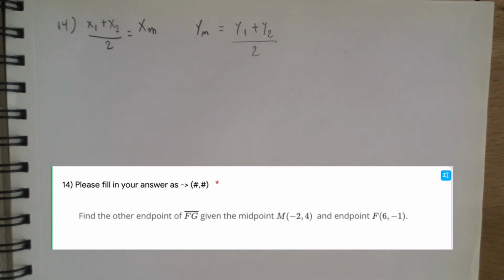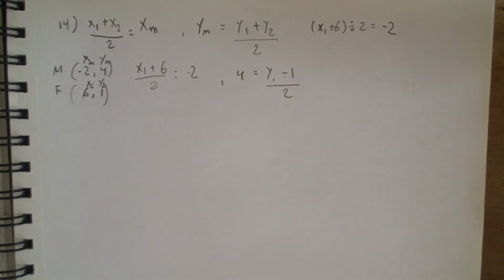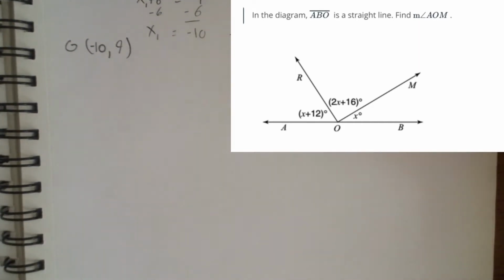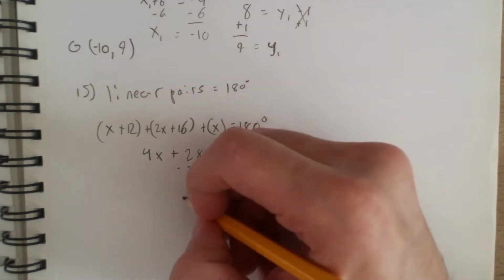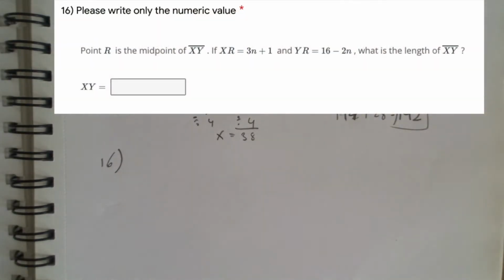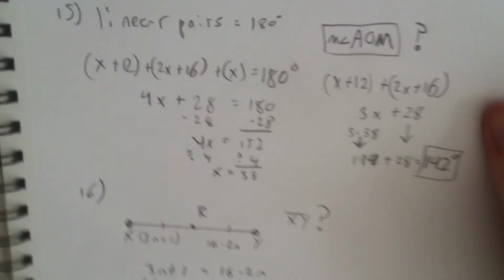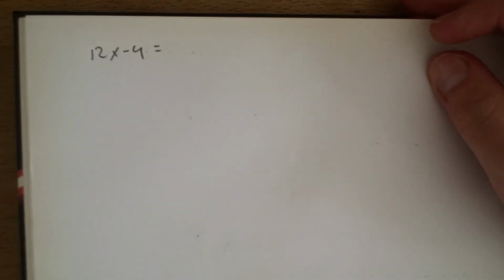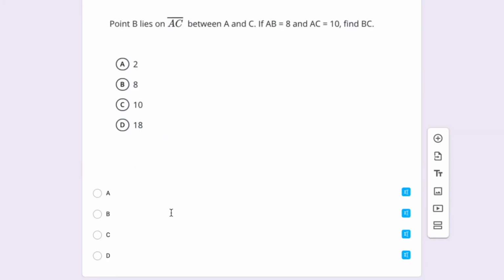Geometry Term One Midterm Review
In today's video we will be covering questions regarding linear pairs, midpoint, endpoint, parallel lines, corresponding angles, and the segment addition postulate.